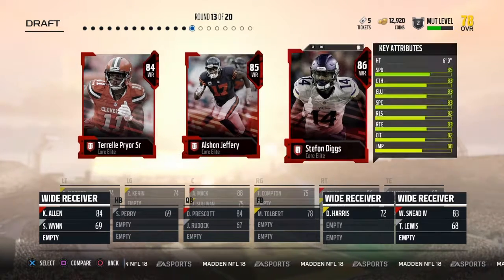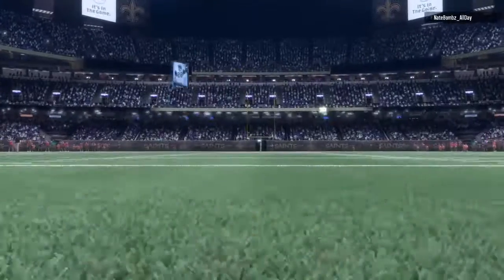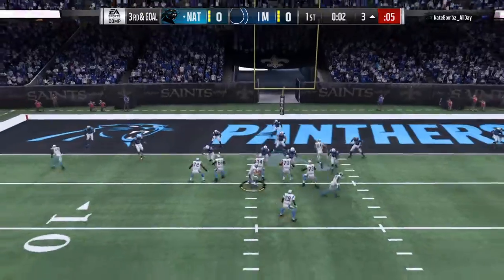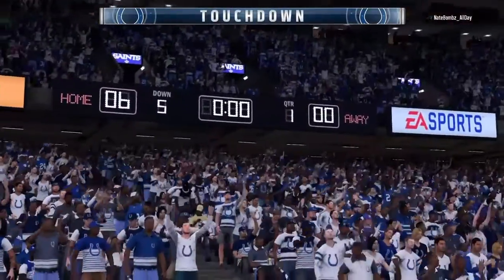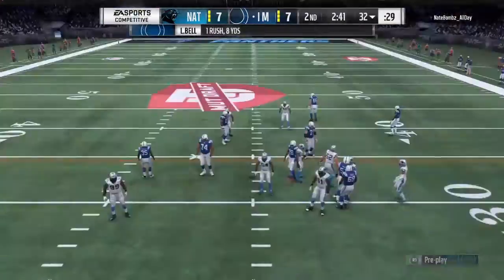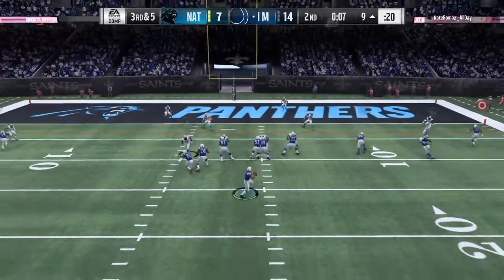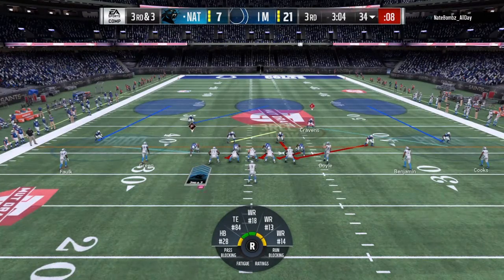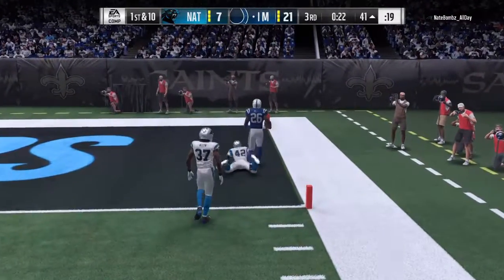First Game! ZEKE AND LEVEON?? - Madden 18 Mut Draft Gameplay